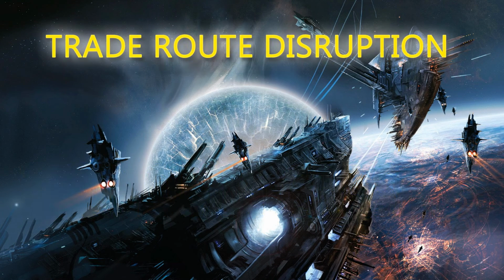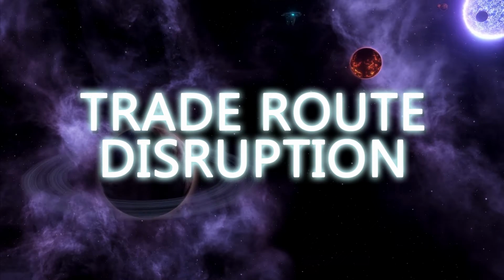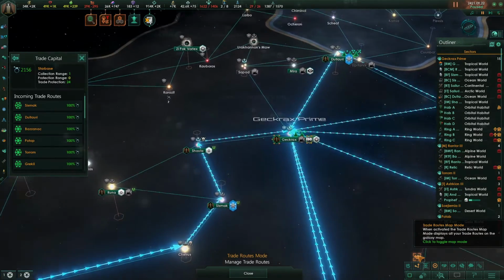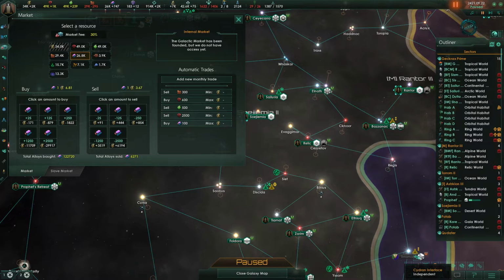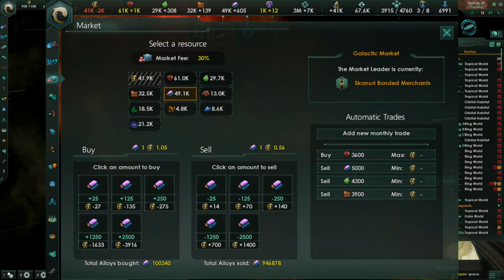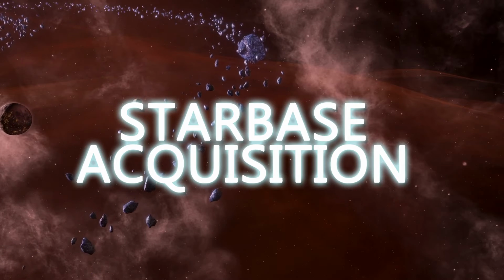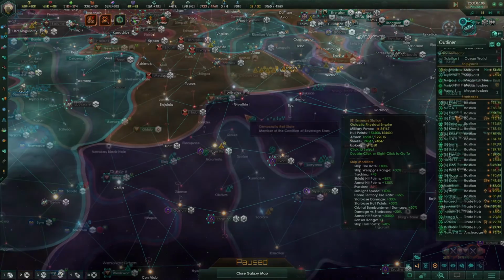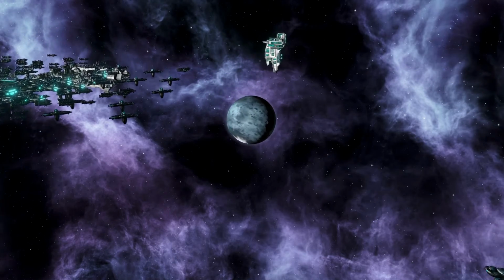Stellaris Guide to Economic Collapse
DLC used in this tutorial series:
Nemesis
Utopia
Apocalypse
Megacorp
Federations
Leviathans
Synthetic Dawn
Distant Stars
Ancient Relics
Lithoids
Necroids

Graphics Mods used in this video series